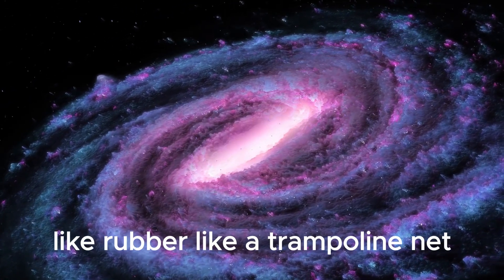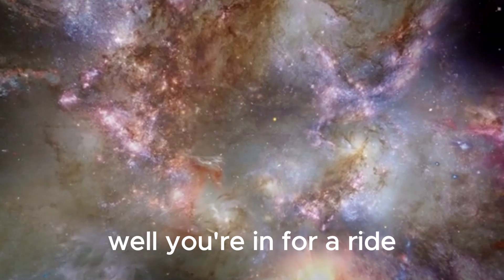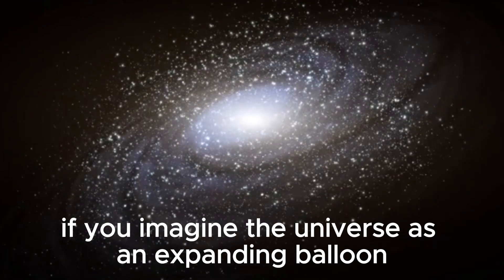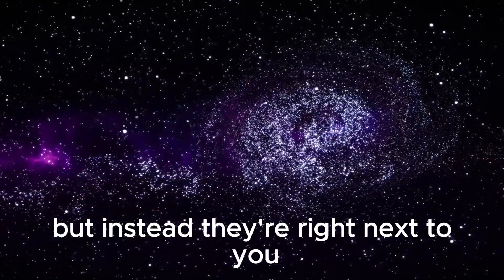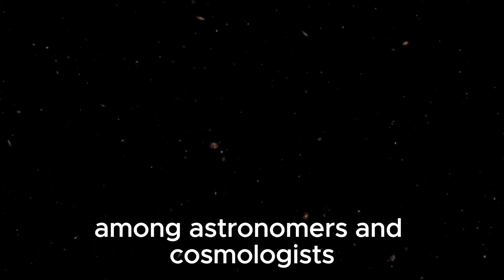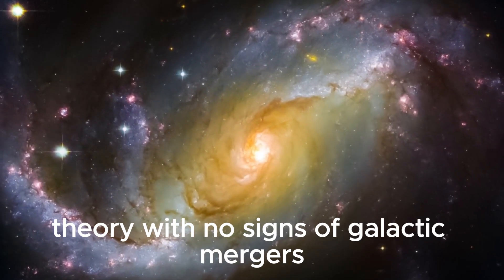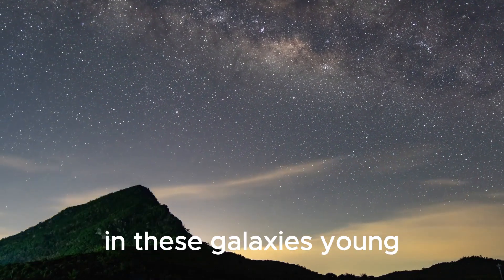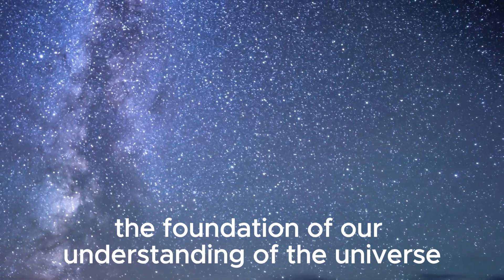Michio Kaku: "Time Does NOT EXIST! James Webb Telescope PROVED Us Wrong!"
🕰️ Join renowned physicist Michio Kaku as he explores the mind-bending concept that time may not exist, challenged by the latest findings from the James Webb Space Telescope! Discover how this groundbreaking discovery shakes the foundations of our understanding of the universe and what it means for the future of physics.